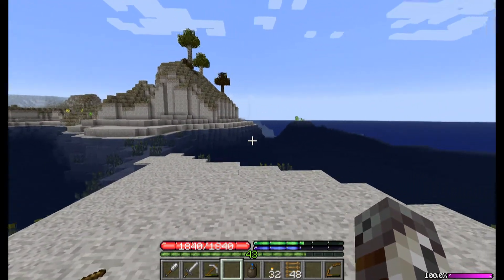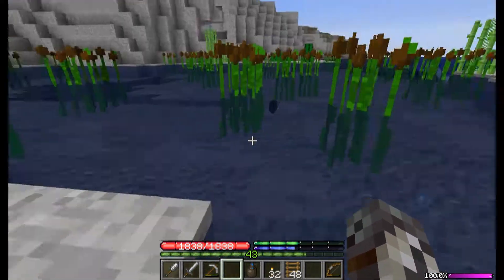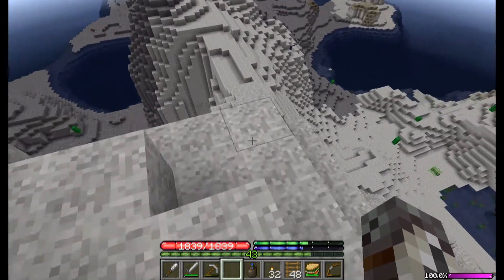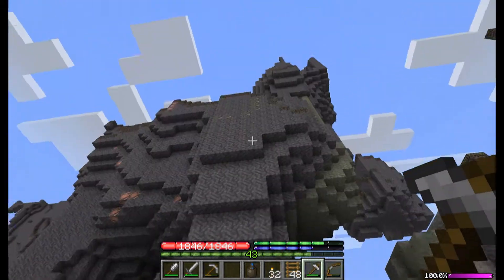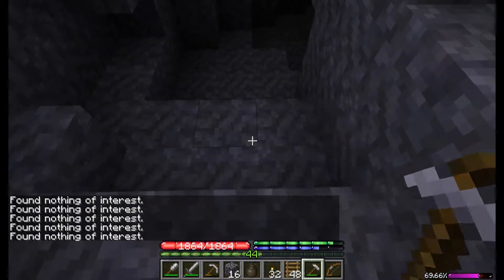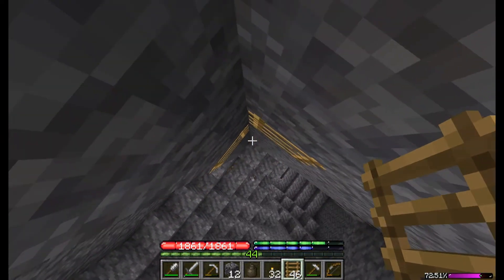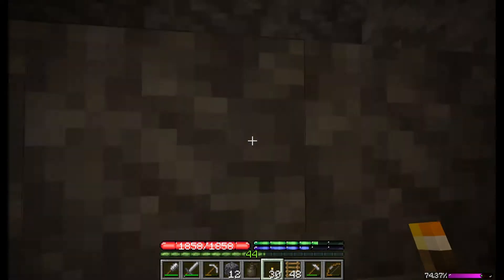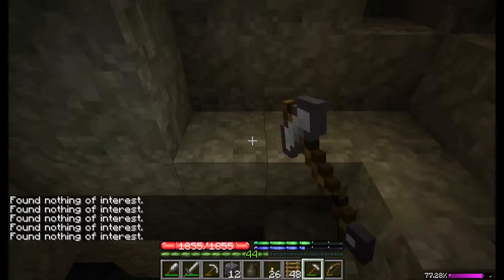TerraFirmaCraft S:1-E:51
TerraFirmaCraft is a mod for Minecraft that thoroughly enhances the survival experience found in the base game! It just had a fairly large update so here I am playing it once more!